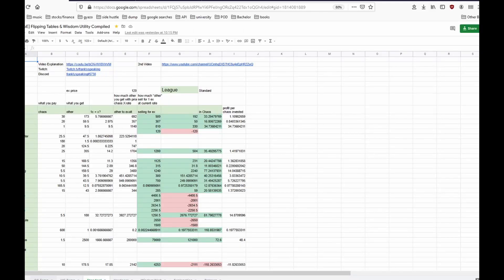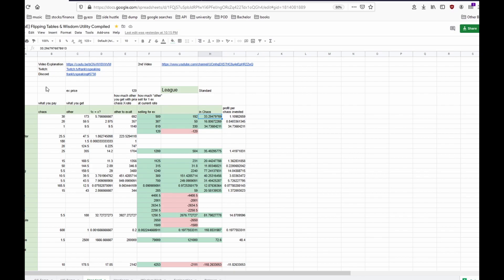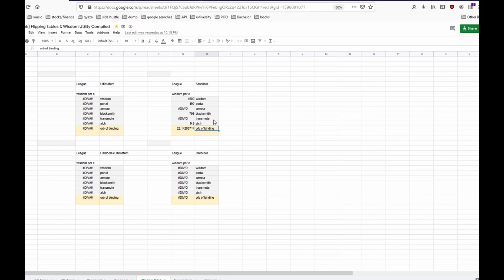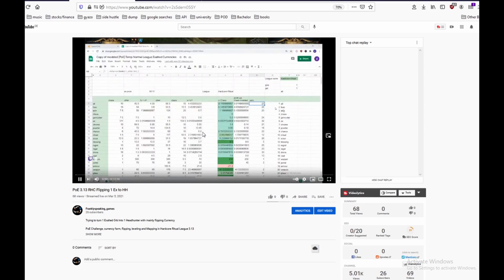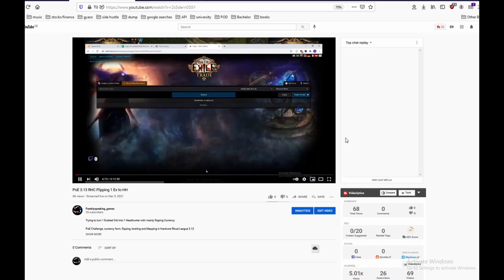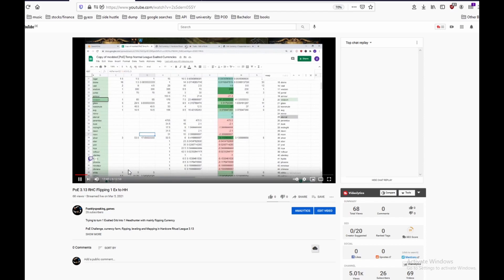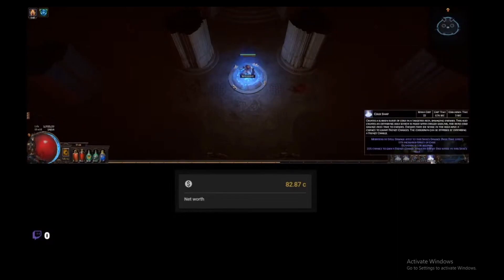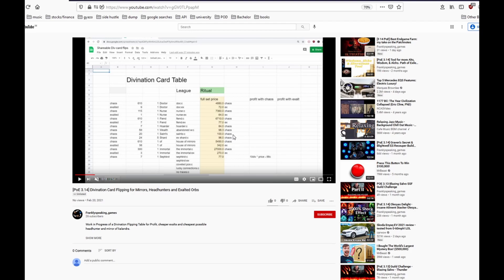[PoE 3.17] Currency Flipping Tool & Guide - How to make Currency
[PoE 3.17]/[PoE 3.17 Currency] How to make currency. Automatic Data for PoE currency flipping, saves multiple hours by filtering out the most profitable flips.

Automatic spreadsheet, getting data from poe.trade so it can't show some of the newest currencies until the website is updated.